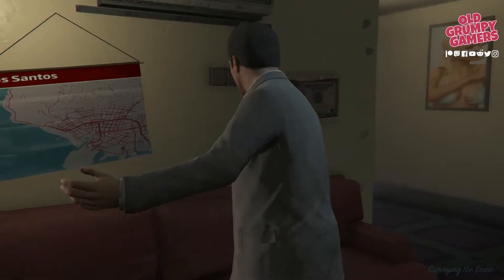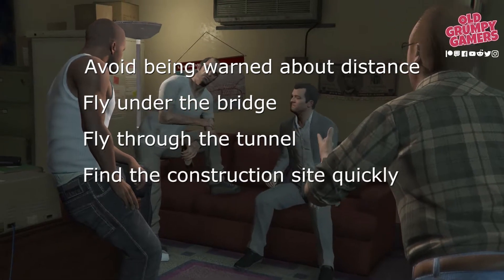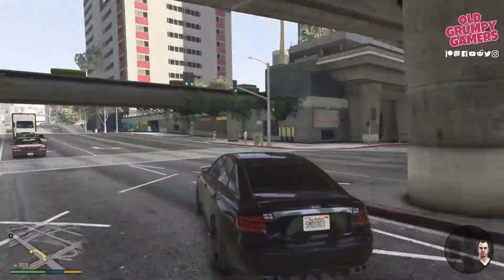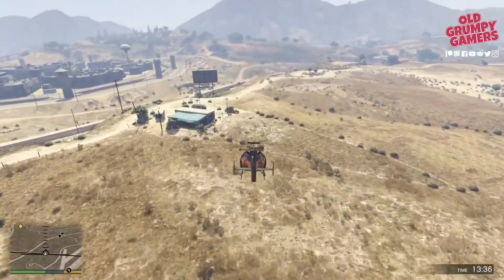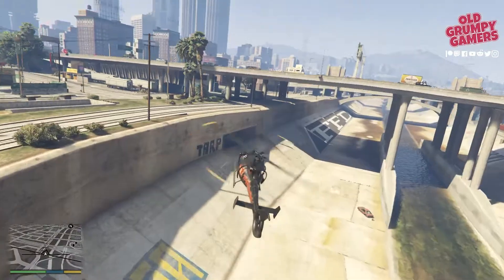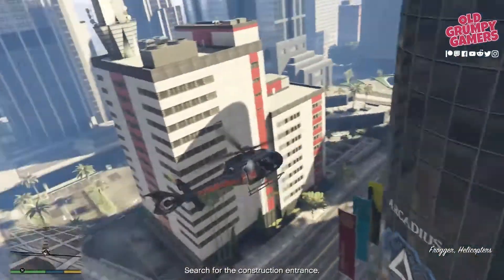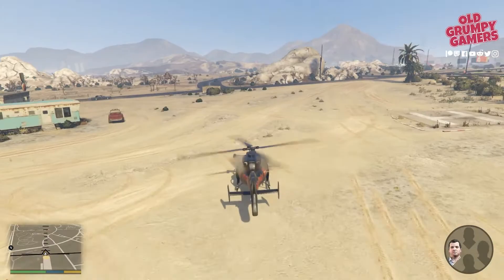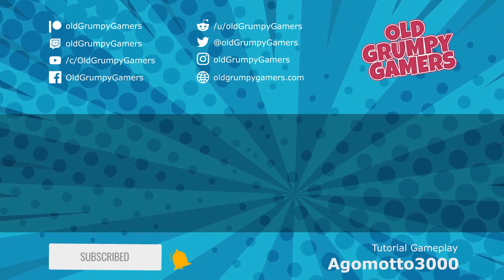How to get Gold in GTA 5 Surveying the Score Walkthrough | GTA5 Surveying the Score Tutorial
We’re going through how get gold in GTA 5 mission Surveying the Score, to get ready for the big heist.

Join me, then, in our continuing series, getting gold in every damn mission, in GTA 5 as we look at Grand Theft Auto mission Surveying the Score.

…and don’t forget to hang around until the end, for our bonus tips on how to get through this one first time.

Getting gold in this one is fairly challenging; especially considering the fancy flying involved.

* Avoid being warned about distance
* Fly under the bridge
* Fly through the tunnel
* Find the construction site quickly
* Complete the mission in 11:00

As usual, we’re on a time line, so let’s skip the cutscene and dive right in.
CHAPTERS:

00:00 Intro
03:00 Perfect Distance
03:37 Under the Bridge
04:15 Tunnel Flight
04:43 Cavity Search
06:07 Bonus tips

In Trevor's office in Vanilla Unicorn, Trevor, Michael and Franklin meet. Soon, Lester is coming. The "Big One the heist of the Depot of the Union, will be planned. We consider that Michael and Franklin will study the Depository Tower of the Union during Trevor and Lester are tracking some Securicars running practice at the Depository. They must nevertheless move fast; they have a 3 hour window in which Michael, Franklin, and Trevor and Lester must finish their task by reaching a helicopter and find the Securicars.

The tower is driven by Michael and Franklin and the front entrance and garage are examined. Both appear to be guarded lightly. The player moves to Trevor, who will drive from Lester to Sandy Shores Airfield, once their surveillance is finished. They fly to the city center in Los Santos where they find the Securicars moving west along Innocence Boulevard.

As they navigate downtown, Trevor and Lester are following the Securicars. Trevor offers different locations where the crew might attack the cars, but Lester rejects all of them. Finally, under a skyscraper in Downtown, the Securicars pass through a tunnel. For several moments, the Securicars remain out of sight. When they reappear they go through the garage entrance in the Union Depository.

Now Lester wants to find the escape path after selecting the tunnel for reaching the Securicars. He asked Trevor to float across the nearby digging site for the metro tunnel Los Santos Transit. Once the helicopter has been set up by Trevor, Lester is examining the area. This is done, while Michael drives Franklin home again. Trevor takes Lester back to the airfield.